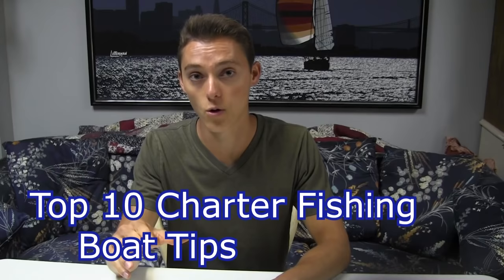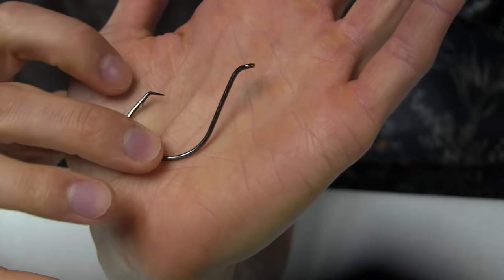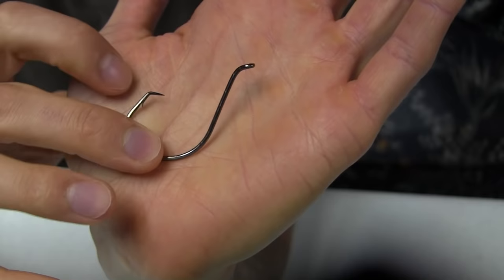Top 10 Boat Fishing Tips - Party Boat Charter Fishing for Beginners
10 tips I've learned when party boat charter fishing. Deep sea fishing or bay fishing on a charter boat can be a great time. Don't forget the sunscreen, snacks, waters, and cash.